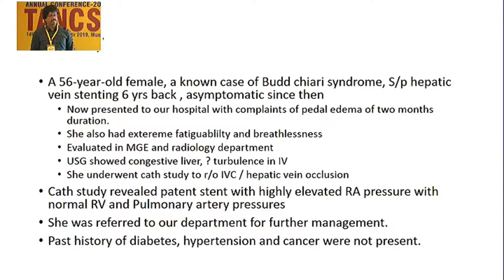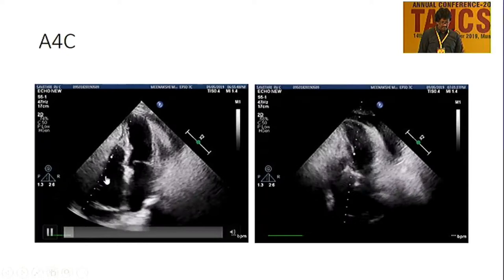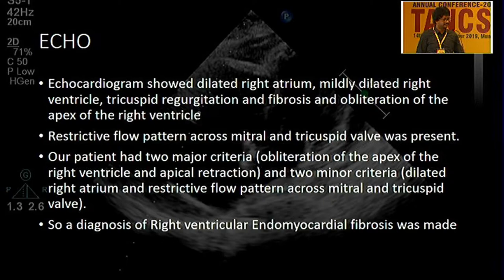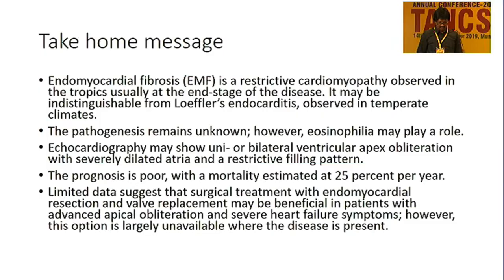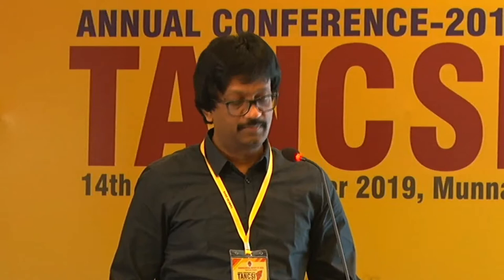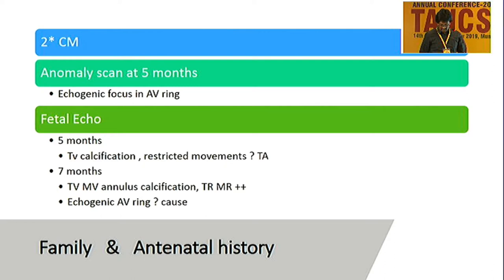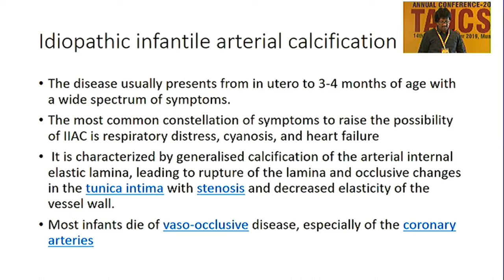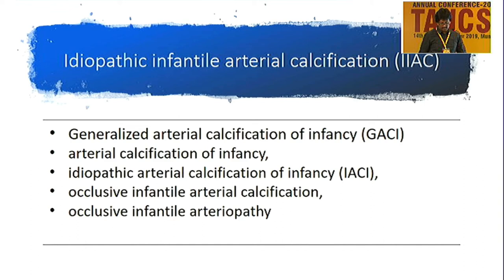TANCSI 2019 Dr Ganeshan Nambirajan 1 3 CASES OF HEART FAILURE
3 CASES OF HEART FAILURE